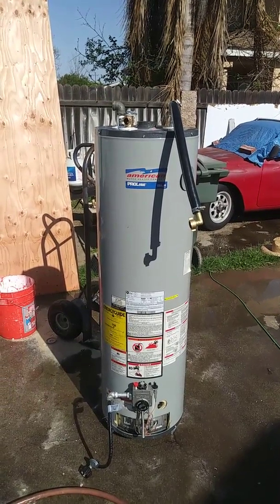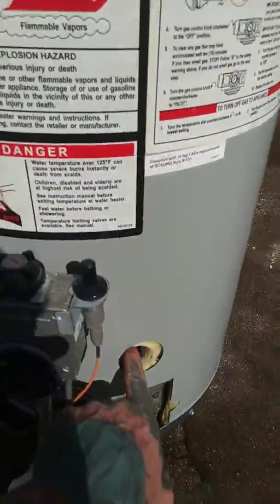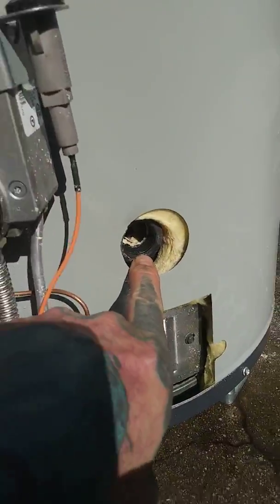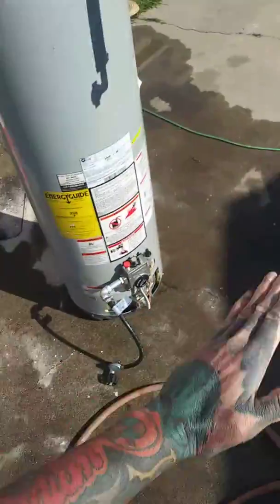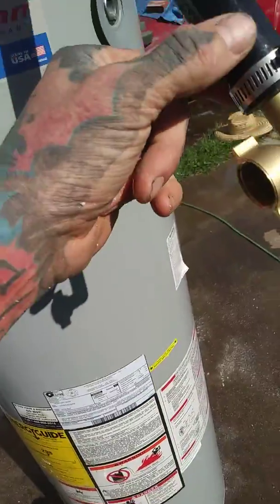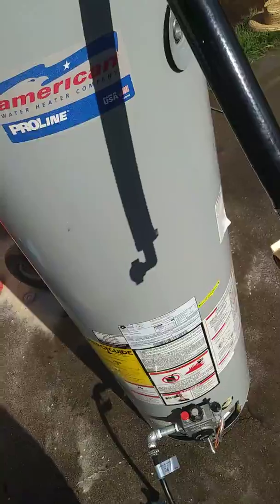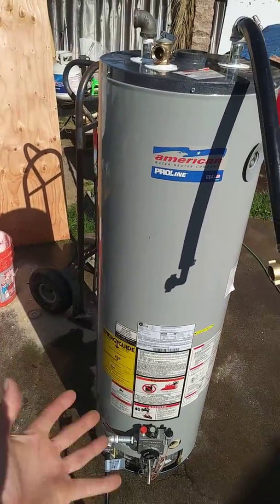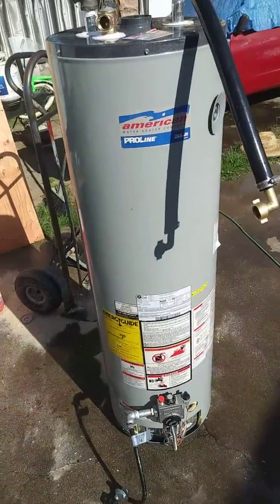How to Clean White Gunk from Water Heater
For those of you that think your water heater is old, or broken, or not working stop and watch this video, you probably just need to clean it out. There is white gunk that builds up over time...